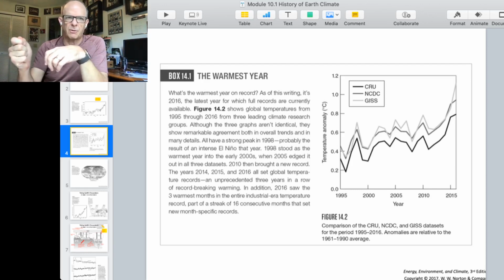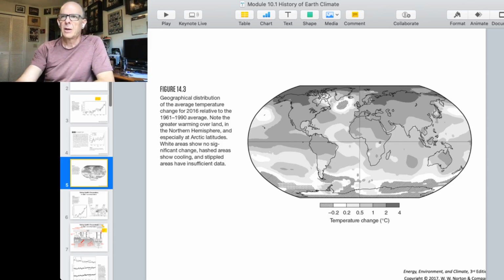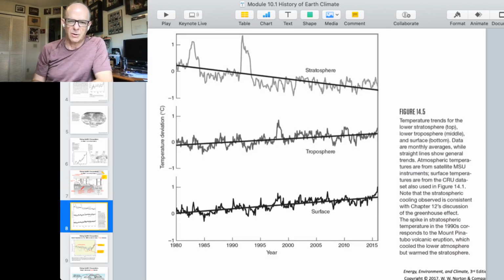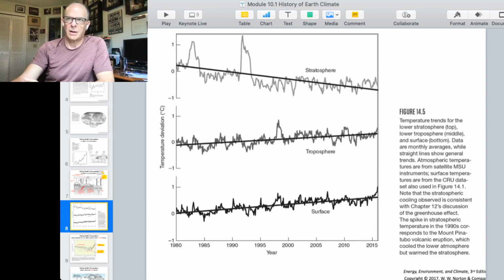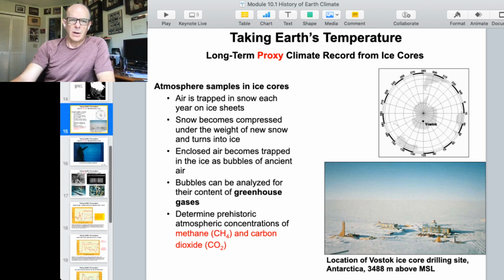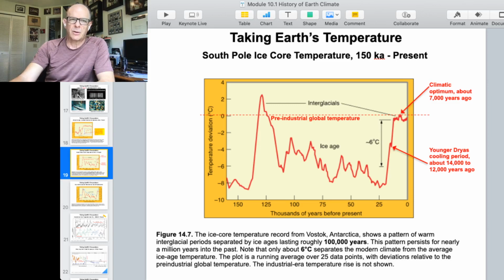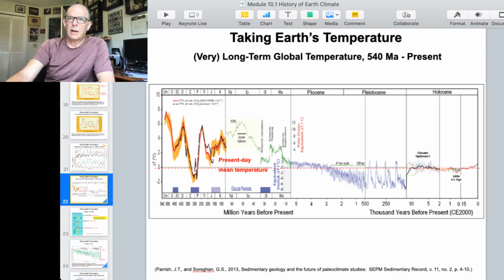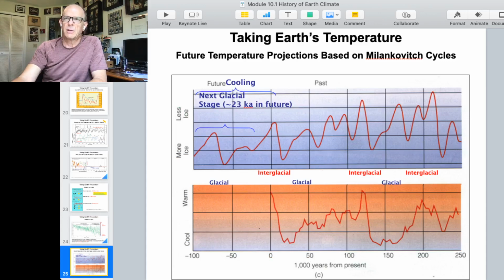Module 10.1 History of Earth Climate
We examine the large and sometimes rapid changes in Earth's climate going back hundreds of thousands of years and note the correlation of temperature with greenhouse gas abundance. Milankovitch cycles, the natural variations in Earth's spin and orbit, are defined, and we take a look at their effect on the Earth's climate.